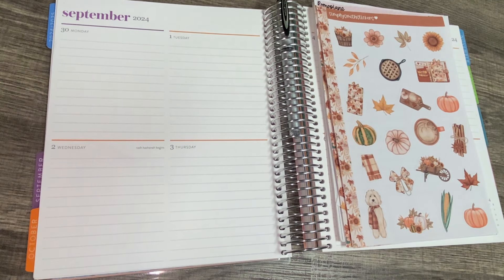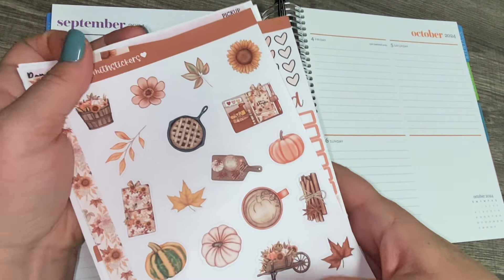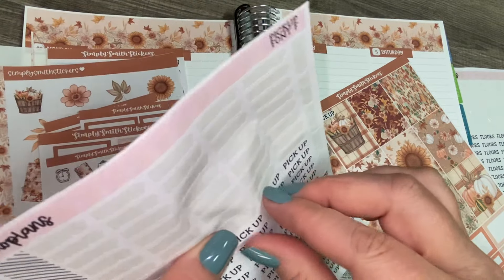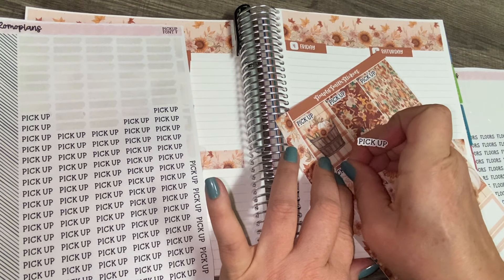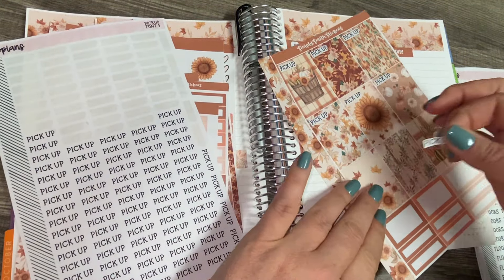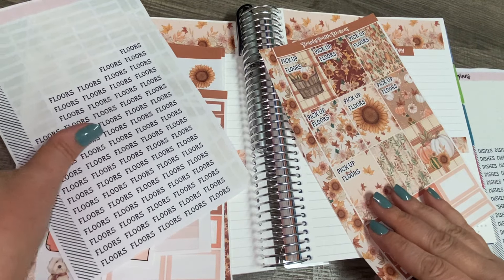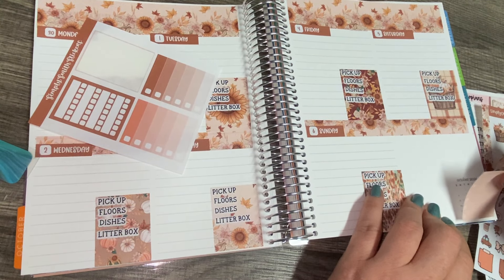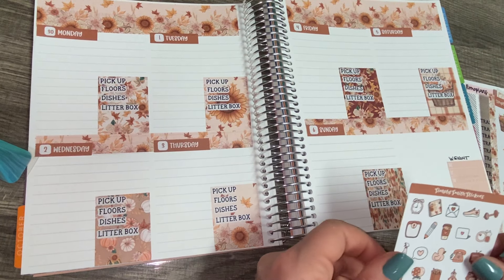Plan With Me & Sharing ALL The New House Details!